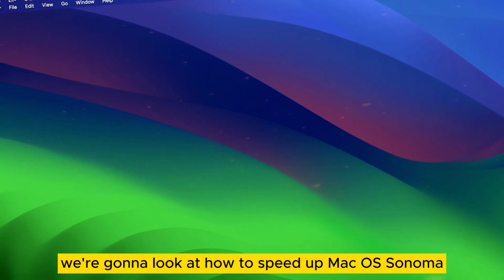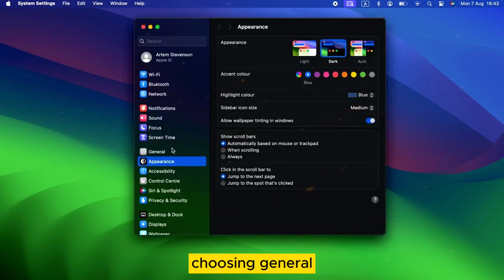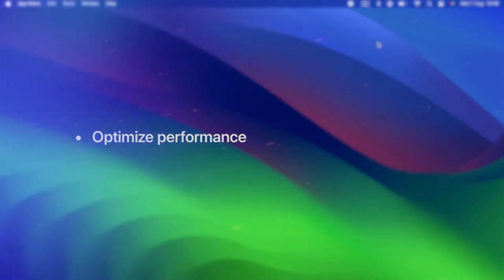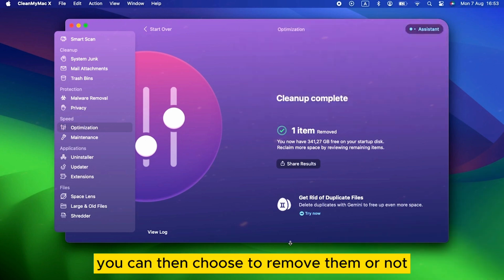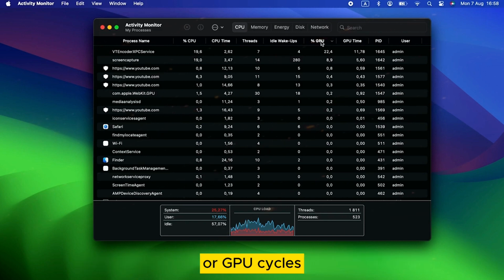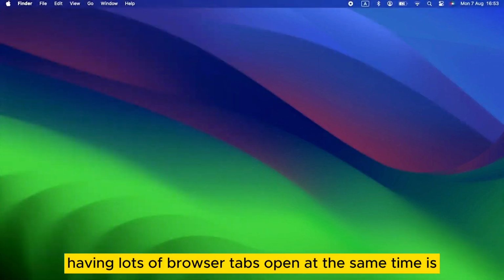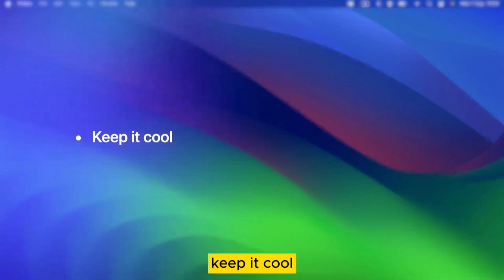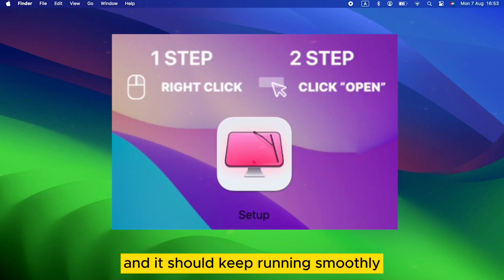5 Tricks to Help You Speed Up macOS Sonoma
We’re going to look at how to speed up macOS Sonoma.

How to speed up macOS Sonoma

Update your applications
You can update App Store apps by launching the App Store and going to the Updates section
For other apps, click on their name in the menu bar and choose Check for Updates

Optimize performance: Try the Optimization module in CleanMyMac X

Check for demanding processes in Activity Monitor
Click on the top of the % CPU column or %GPU column to order processes by the % of the CPU or GPU they’re using
Quit processes that are using lots of CPU or GPU cycles by selecting them and clicking ‘x’ in the toolbar

Carry out maintenance: Use the Maintenance feature in CleanMyMac X
Close browser tabs

Avoid using  Stage Manager
It uses lots of system resources because it has multiple apps running and updating at the same time
Move your Mac to a cooler room